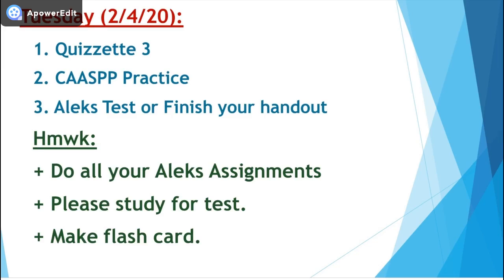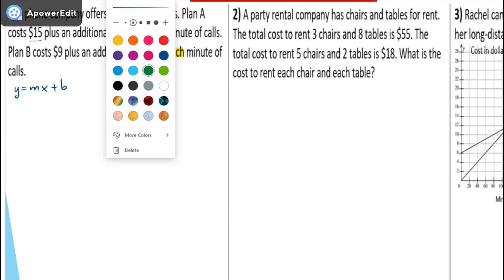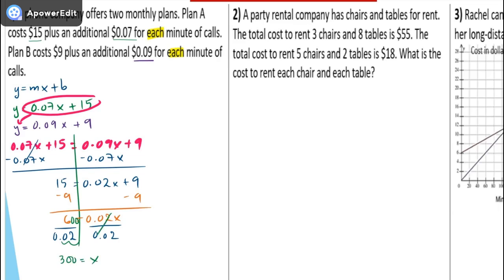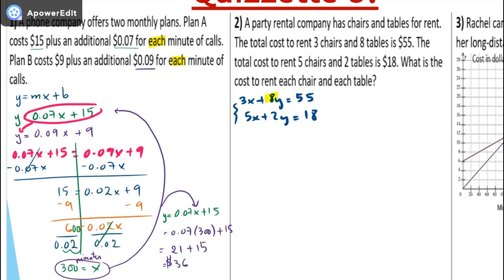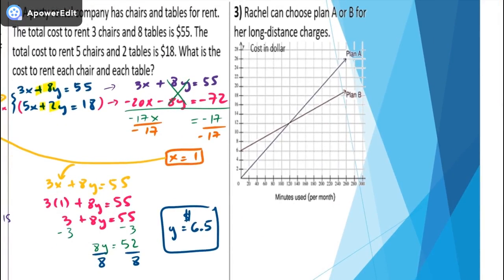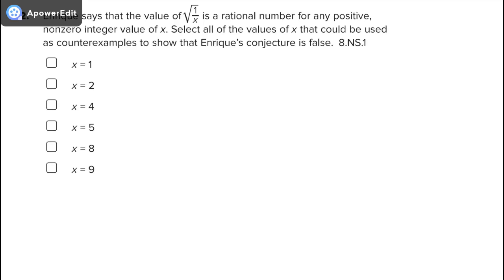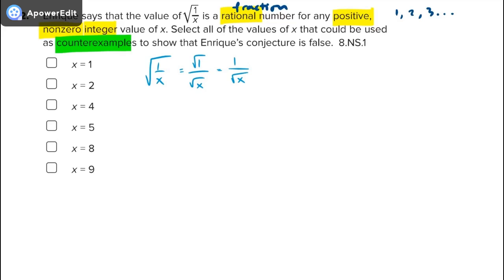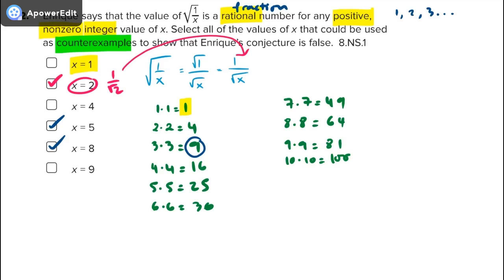Math I Period 2 Tuesday Lesson 2-4-20